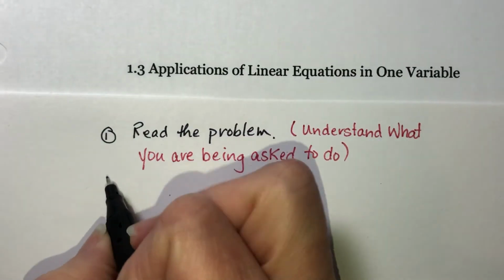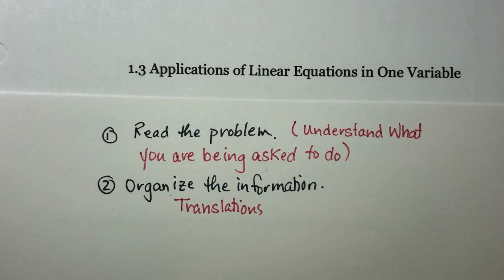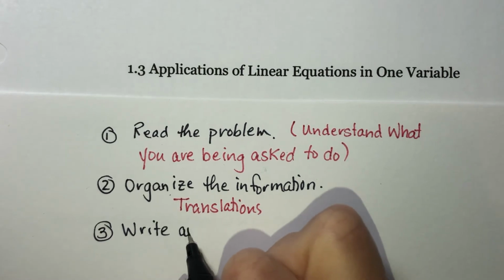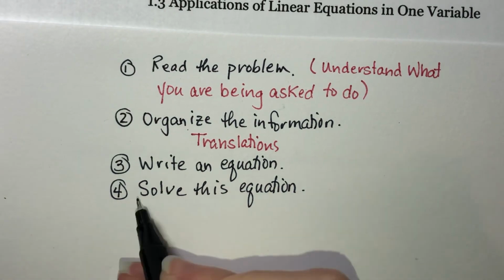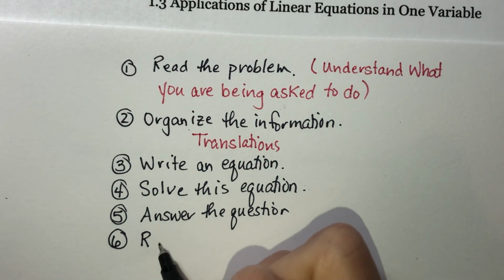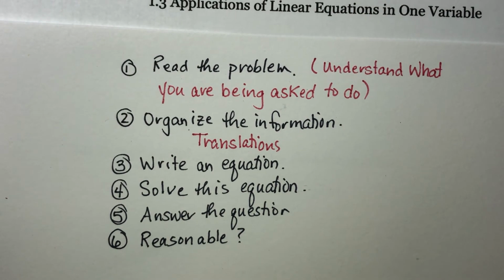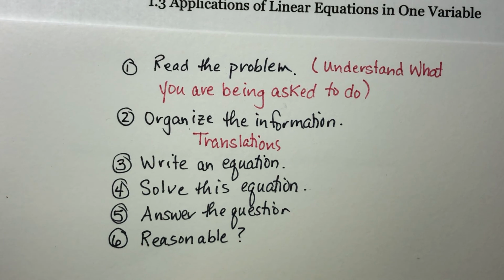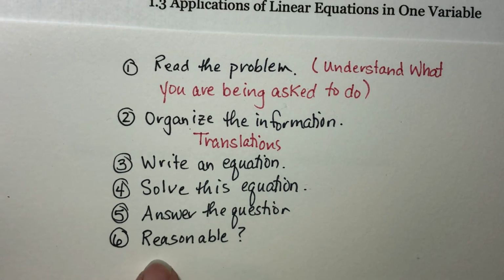(330) Section 1.3 Applications of Linear Equations in One Variable Part 1/6